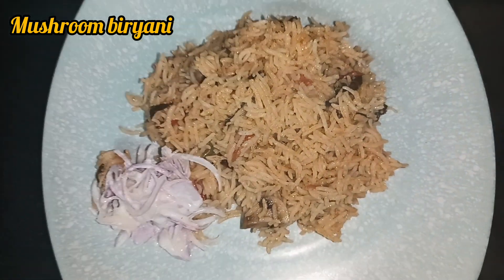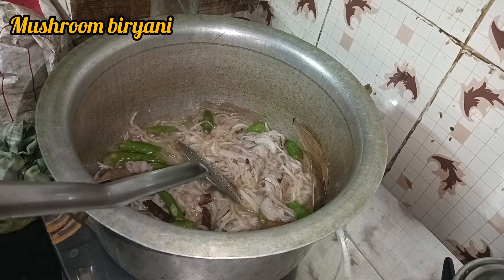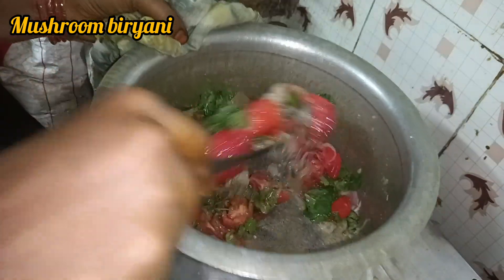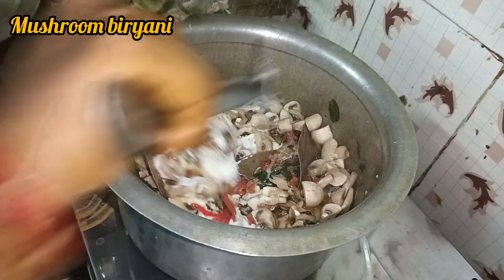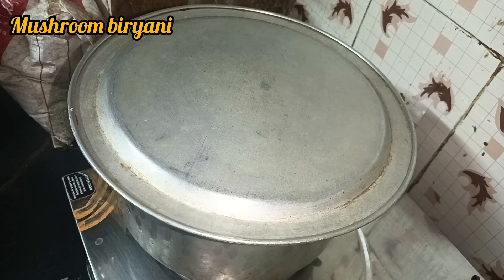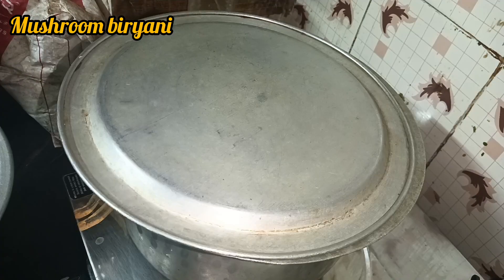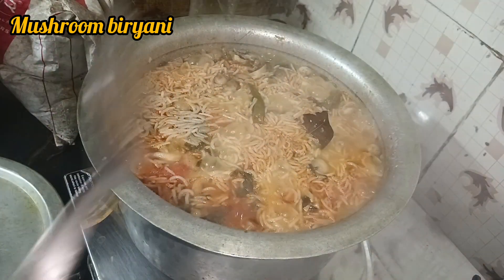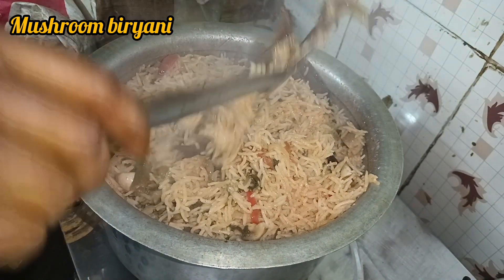ஒரு முறை இப்படி முயற்சி பண்ணுங்க simple mushroom biryani sema taste all time favourite #❤️🔥🥰💯